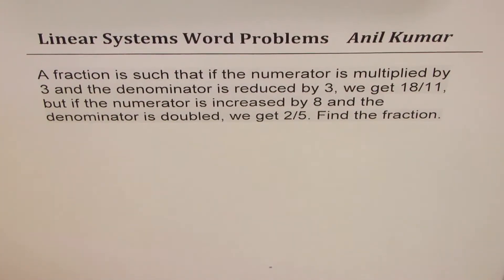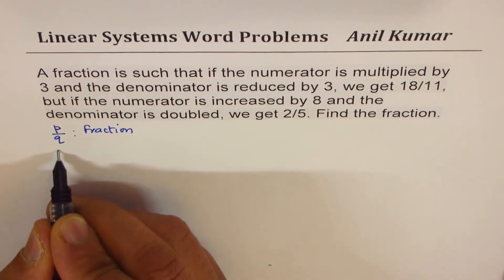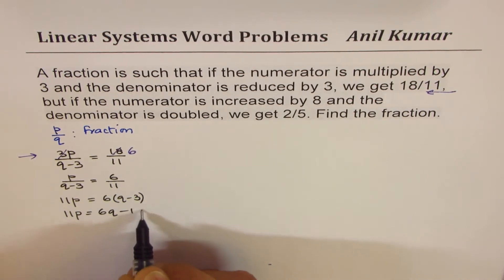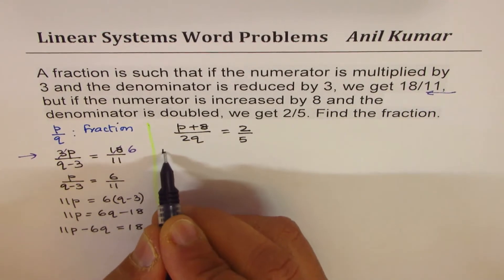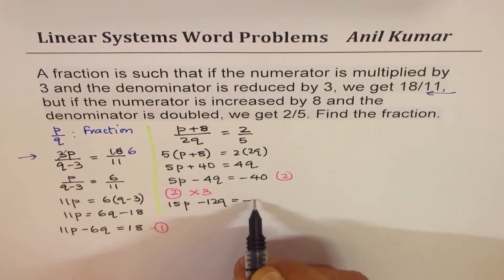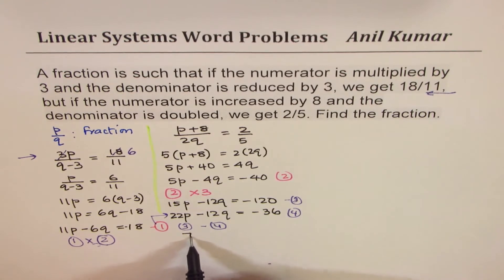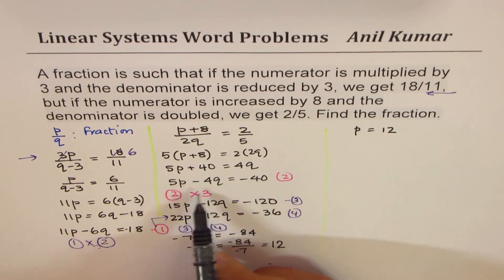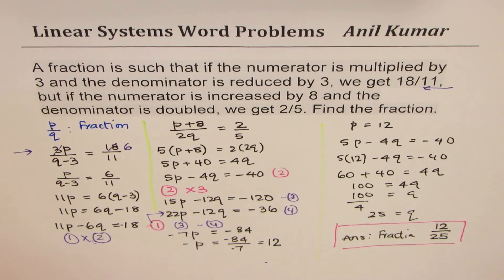Fraction numerator times 3 and denominator decreased by 3 is 18/11 Challenge Linear System Extended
1. 3/4=x/20 2. 7/x=28
3. x/3=1 2/5 4. 4/5=-3/x
5. (2x-1)/3=x/2 6. (x+1)/3=(x-1)/4
7. x/(4-x)=3/2 8. 5/(x-1)=35/x
9. (x+1)/(x-1)=5/4 10. (x+7)/(3x+16)=4/7
11. 1/4 (x+5)-2x/3=0 12. 1/3 (x+2)=1/5 (3x+2)
Set 2
Equation with Multiple Terms in Fractions
Multiply each term with LCM if there are multiple terms in the equation.
Practice Questions: Type III and IV
1. x/2-x/4=3 2. 3x/5-x/3=12
3. 2x/5-1/2=x/3 4. 5/x-2/3=1/4x
5. 1/2x-4/3=1/x 6. (x+2)/4+(x-3)/2=1/2
7. x/5+(x+1)/4=8/5 8. (2x-1)/4+(3x-3)/2=5/6
9. (x-2)/4-(x-3)/6=2 10. (x+1)/4-x/3=1/12
11. (x^2+1)/(x^2-1)=5/4 12. (2x^2-5)/(〖5x〗^2+2)=3/22